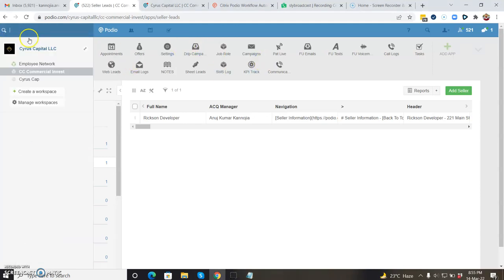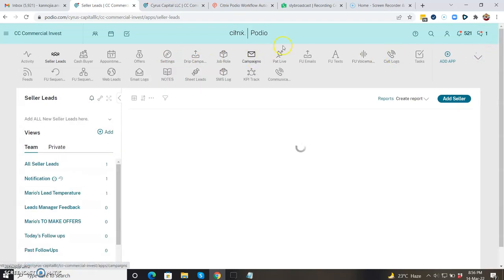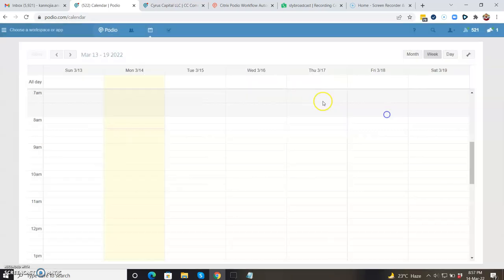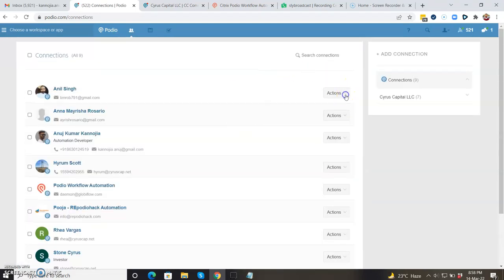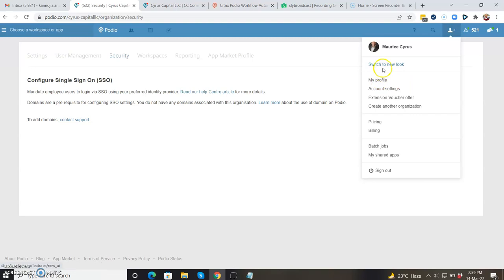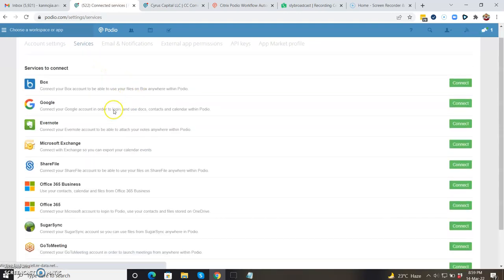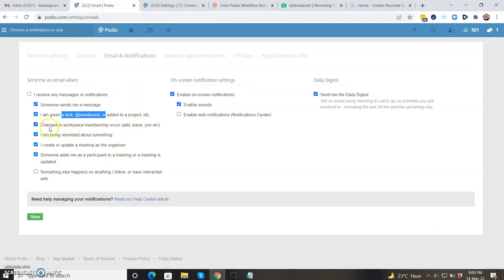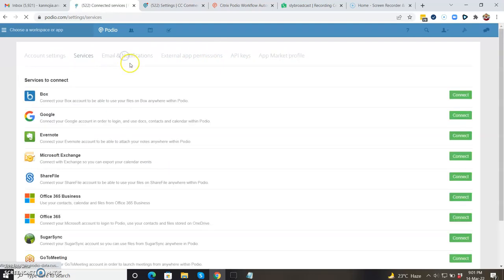Intro to Podio